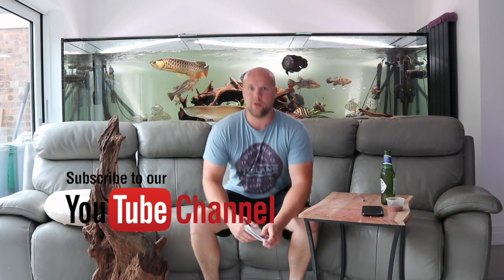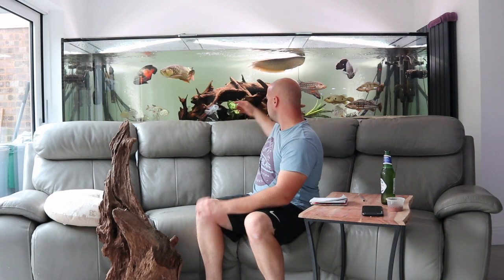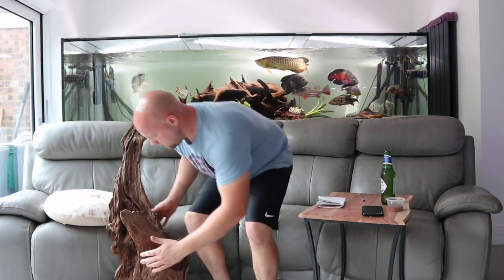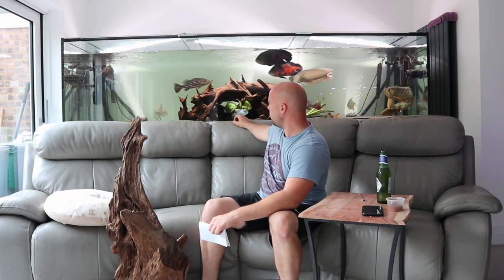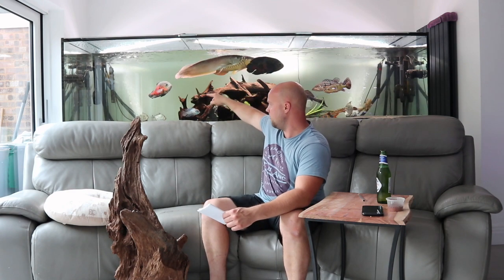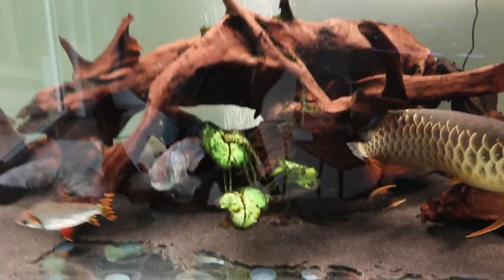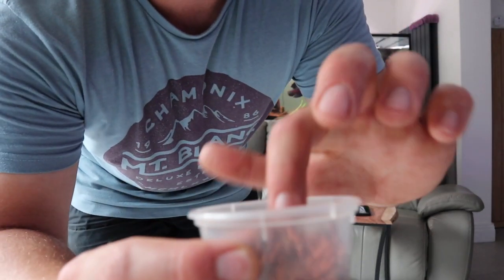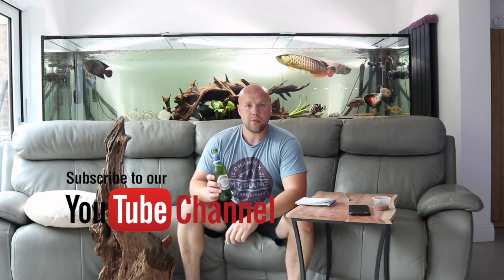Bog wood in Tropical Fish Tanks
How to put wood in a tank, how to care for wood, benefits of wood. How to sink big wood . Enjoy the video.